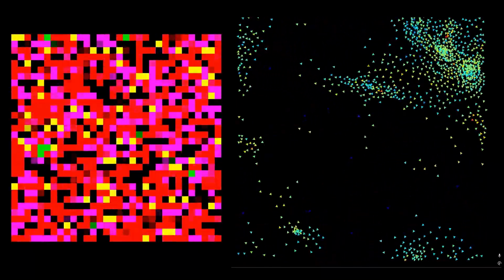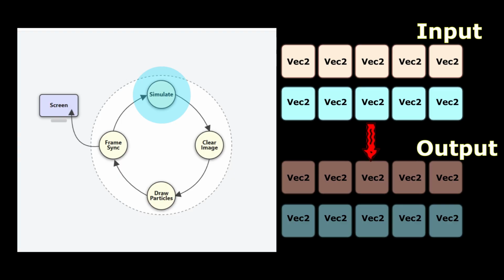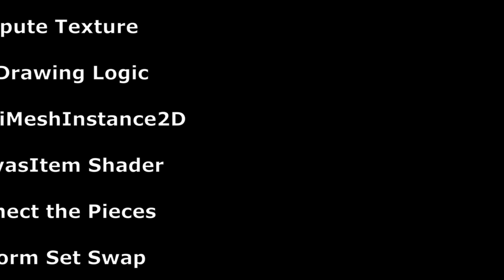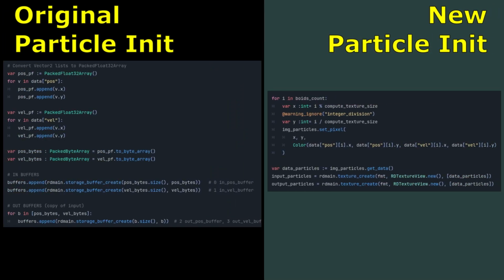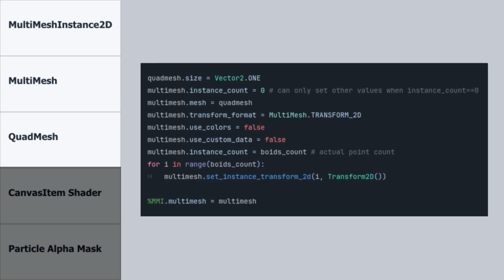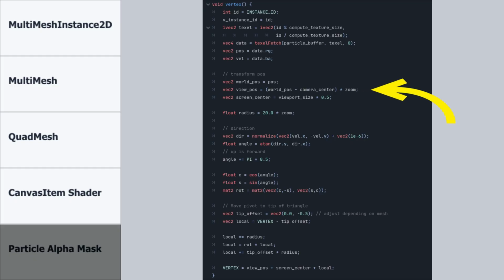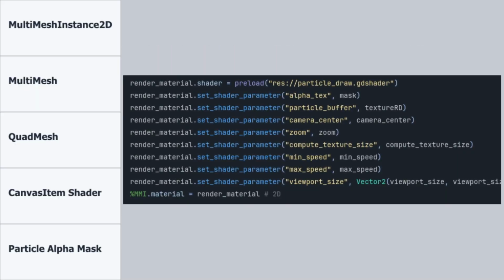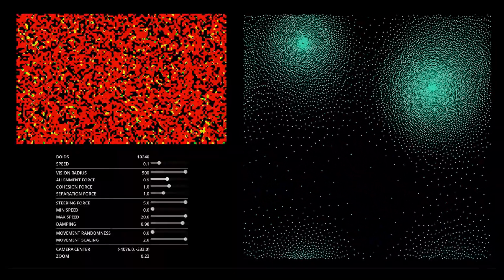Using MultiMeshInstance2D and Texel Data to Accelerate Compute Shaders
How to use the MultiMeshInstance2D node to enhance the Boids compute shader in Godot!

This advanced tutorial covers the steps to take the original simulation and supercharge it using MultiMeshInstance2D.

Source code is available on our GitHub.

Back in the day, textures were the main way to store large amounts of data in the GPU. Nowadays, GPUs support shared storage buffer arrays.  In this video, we're going back to using the pixels in an image texture to store particle data.